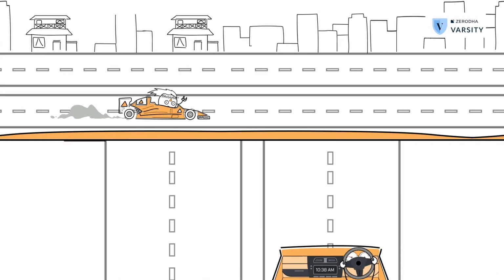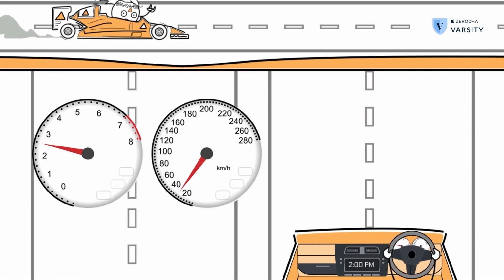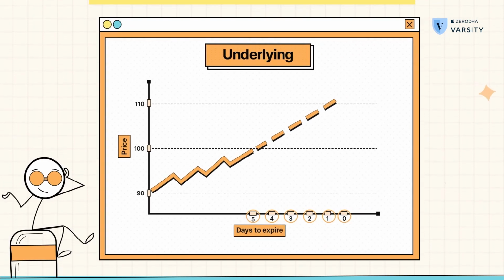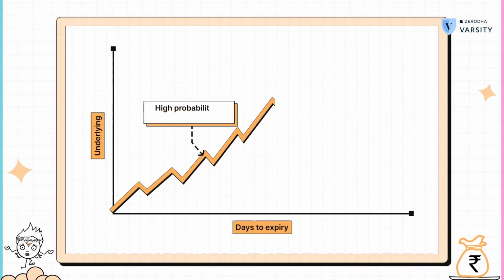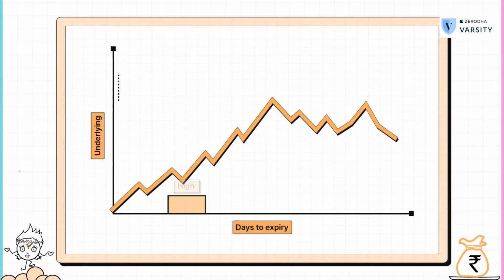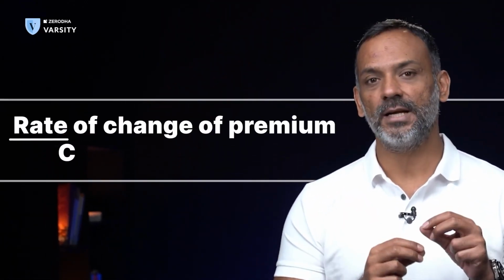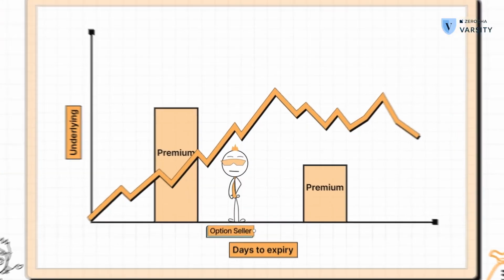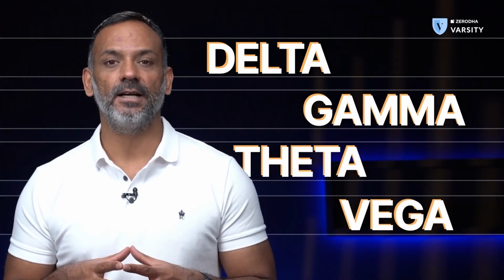10. Vega - Understanding Volatility of an Option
An in-depth series on options trading starting from the basics to advanced concepts of option strategies.

In this video, we start with understanding the basics of call option with an example. We'll understand how you can use call option to reduce the risk when you are betting on an outcome.

Option Trading Basic to Advance Level Video tutorial | Learn Share Market